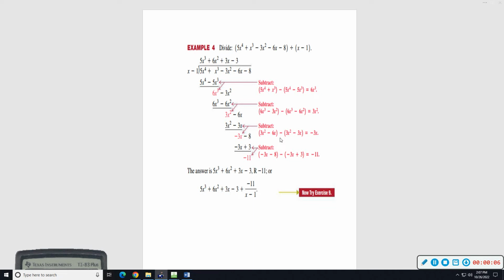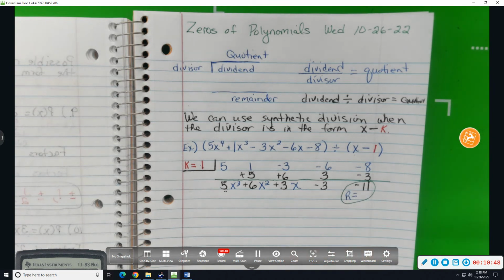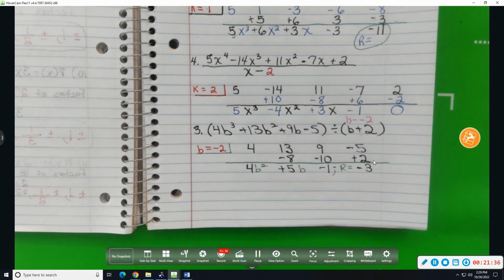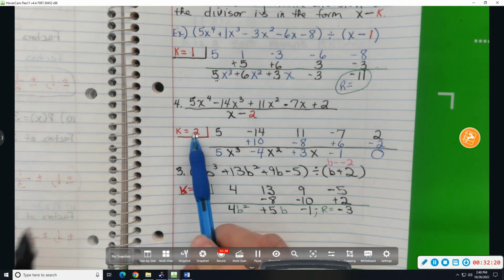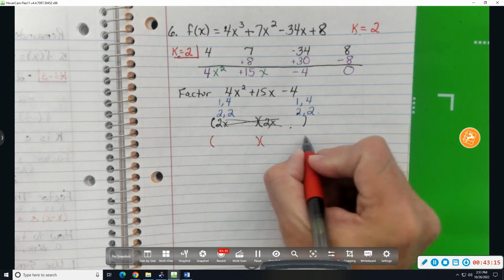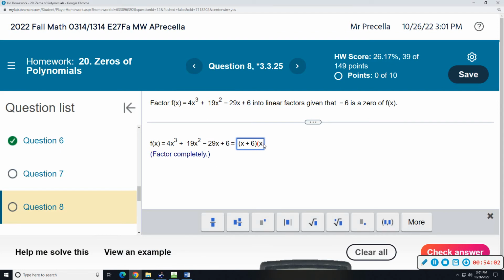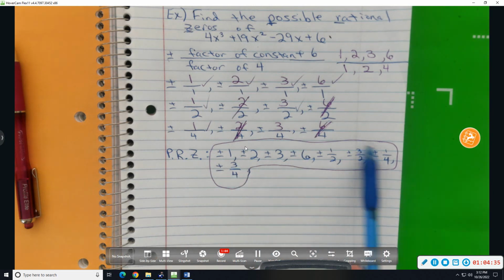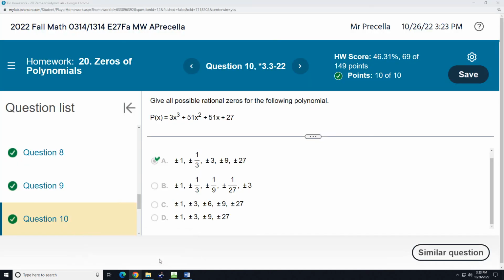Lecture on Zeros of Polynomials 20221026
Mr. Precella discusses zeros of polynomials, the remainder theorem, the factor theorem, and the rational zero theorem.